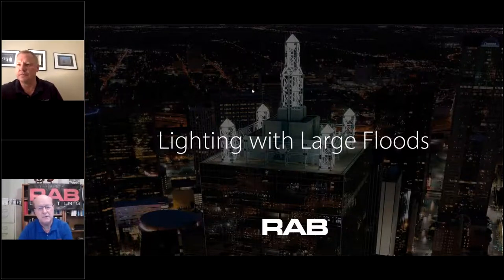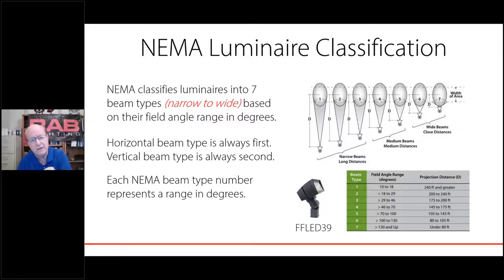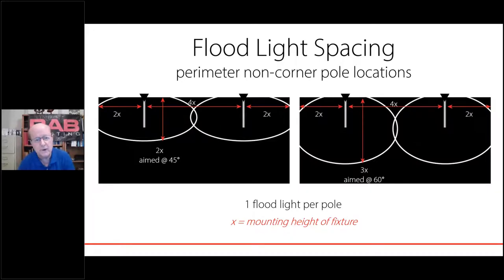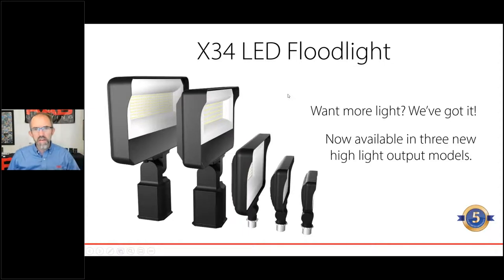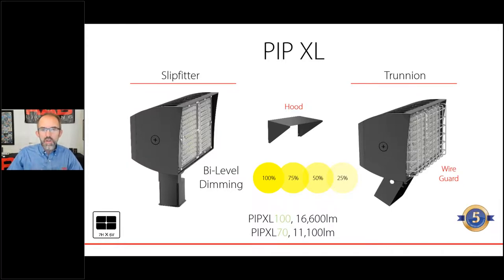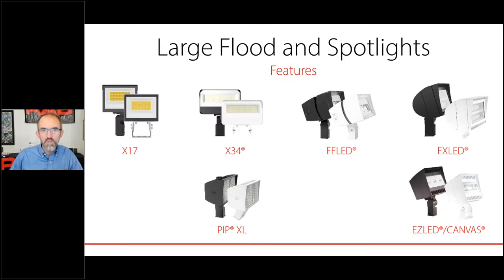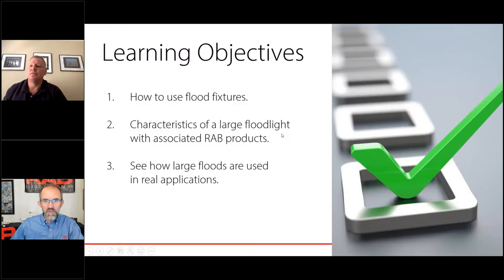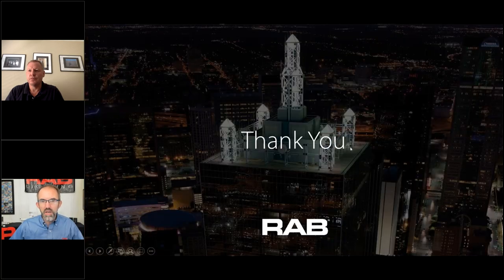Lighting with Large RAB Floods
Let's take a closer look at what the characteristics are of RAB's large floodlights, how to use them effectively, and some real-world applications.